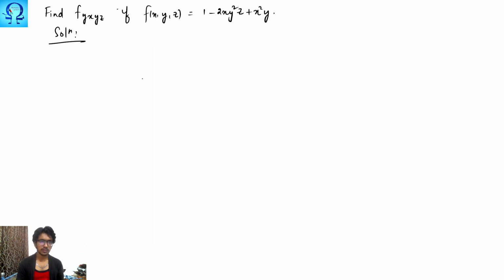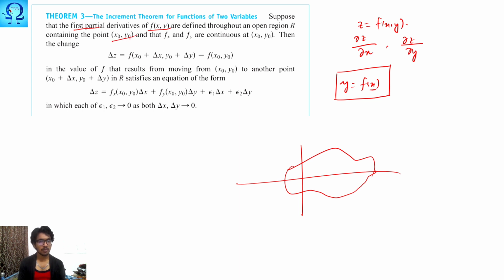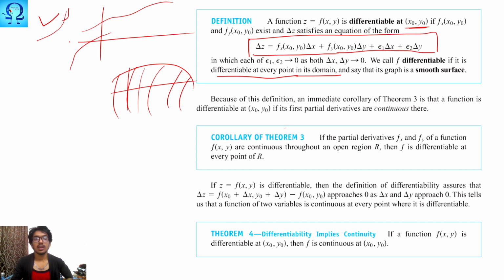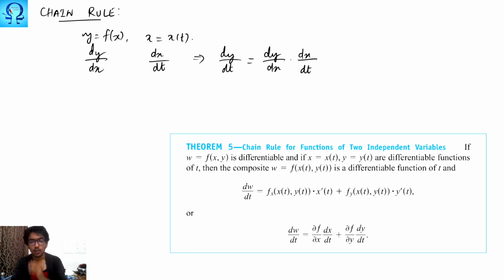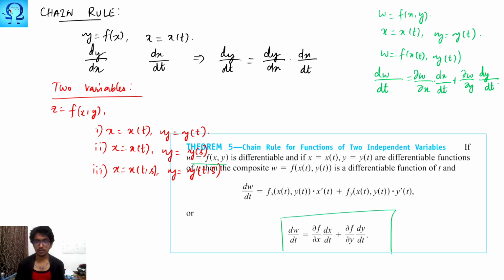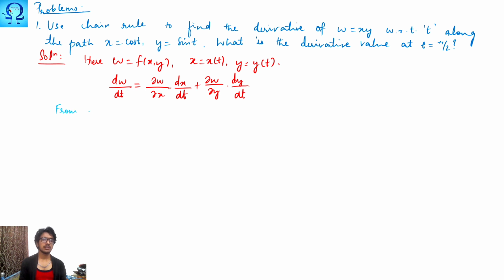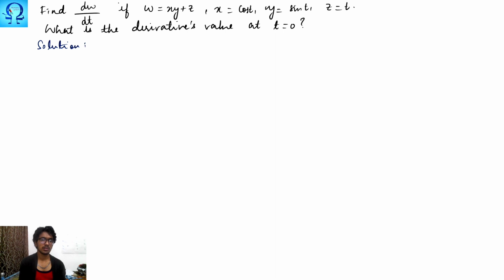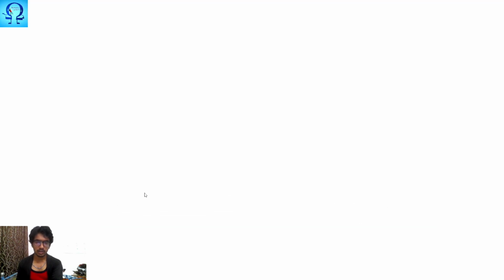Derivative of a several variable function| Chain Rule - I